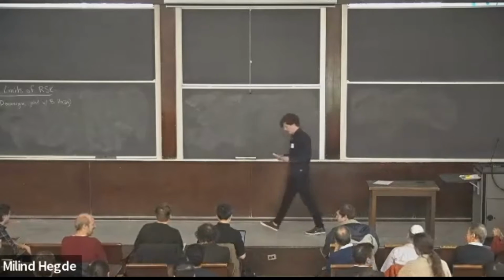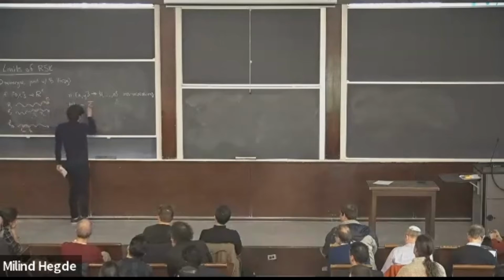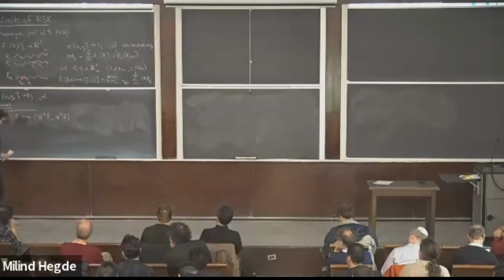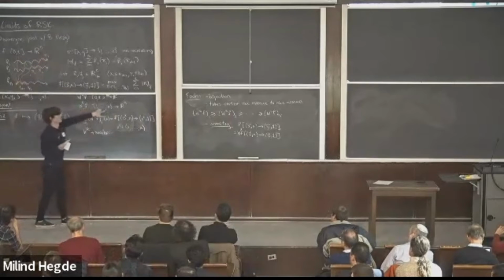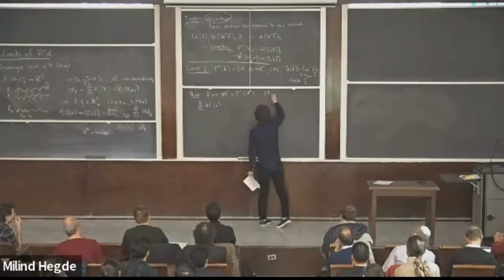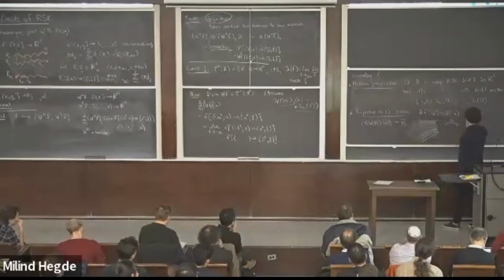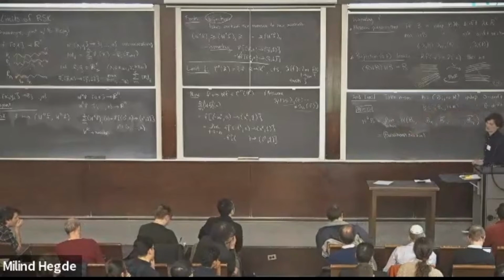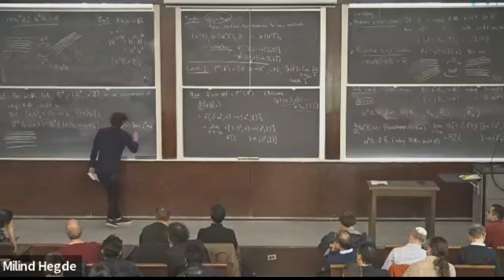Duncan Dauvergne: Three limits of RSK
Talk given at Columbia University on March 11, 2024

I will discuss three successive limits of the classical RSK correspondence that are relevant to the KPZ class. The last of these is a continuum version of the RSK correspondence in the scaling limit, which gives a way of building the directed landscape from a sequence of independent Brownian motions. Based on joint work with Balint Virág.